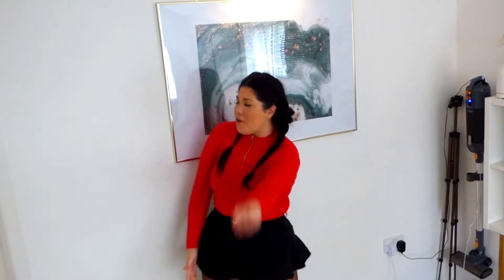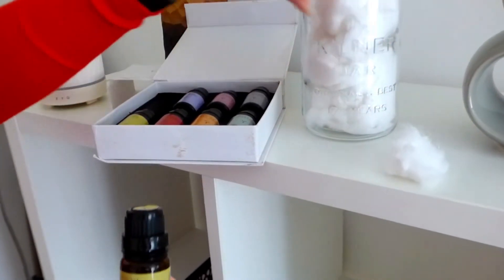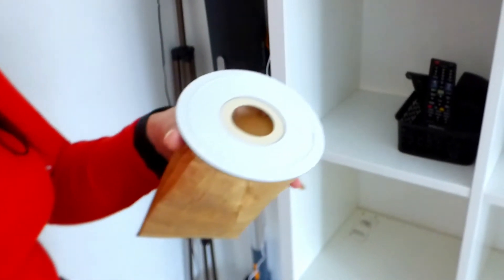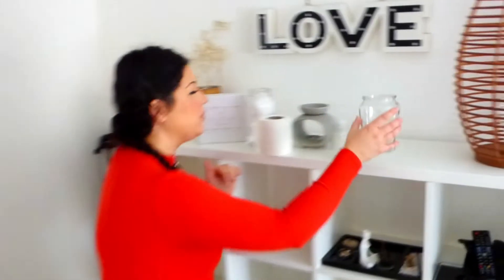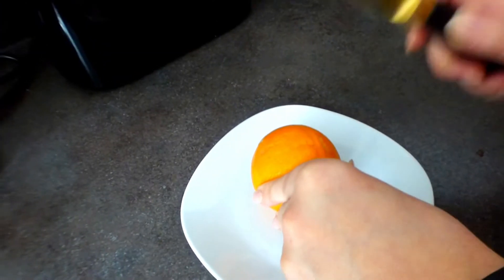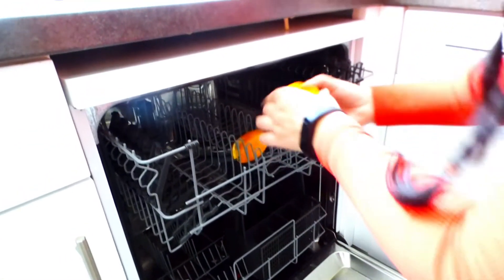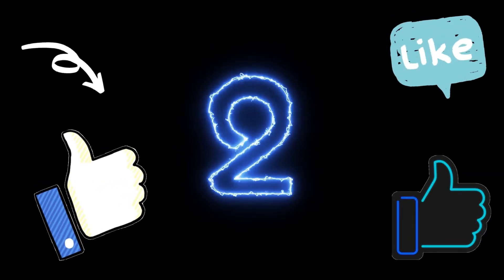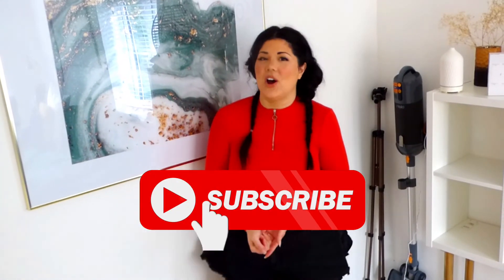BRAND NEW CLEANING HACKS THAT WORK! [STINKY VACUUM HACK, DISHWASHER & MORE] NEW FOR 2021